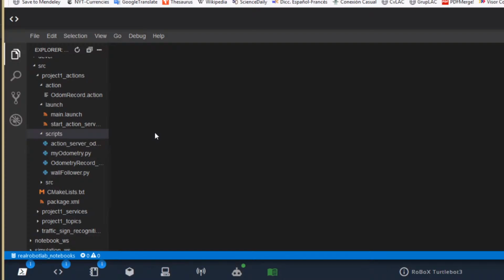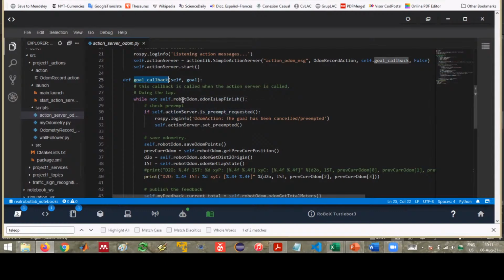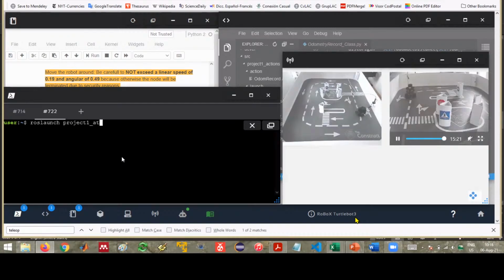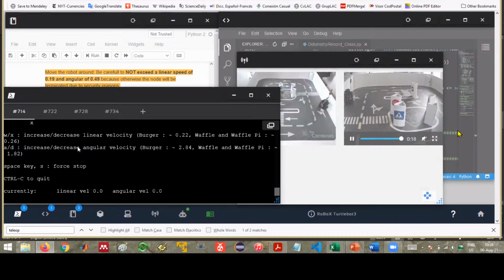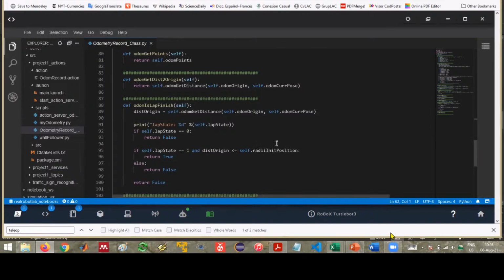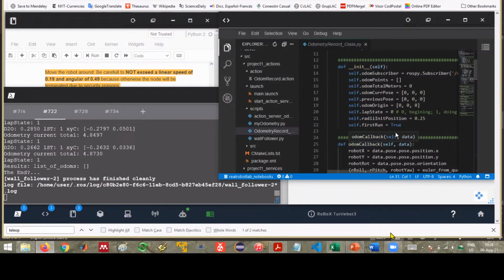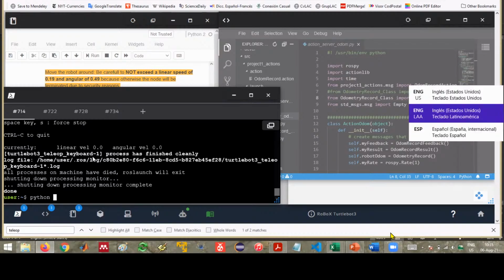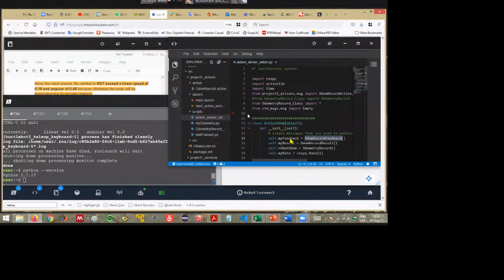Bladimir Bacca ROS Basics Python Project Presentation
Bladimir Bacca will do a presentation of his ROS project built during his completion of the ROS Basics Python course. In this presentation, Dimitrios will show how he made a Turtlebot 3 robot perform a wall following behavior as well as execute a wall aligning service and route recording action server.